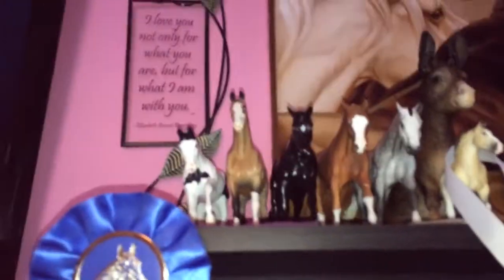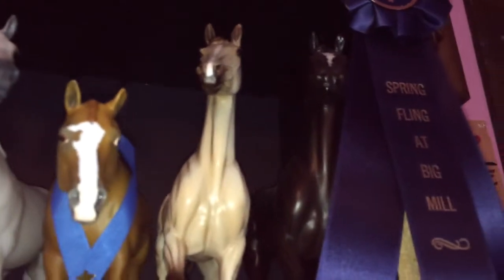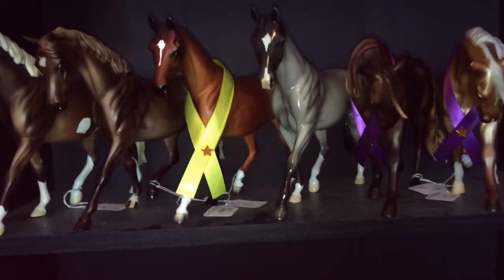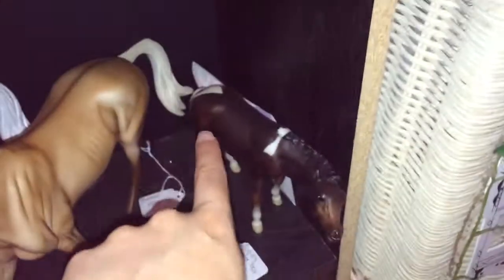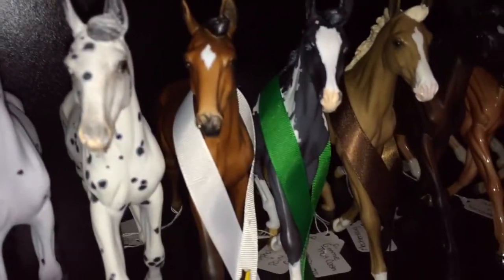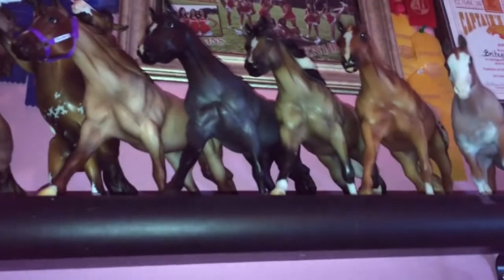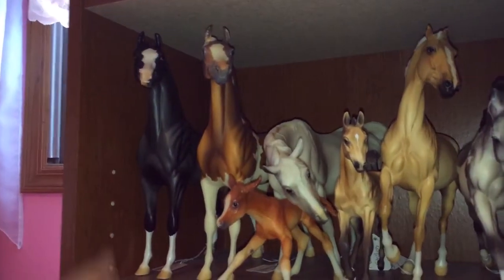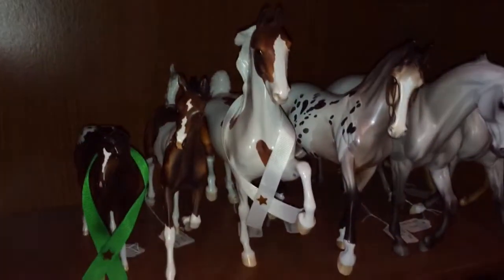Collection Tour: May 31, 2014